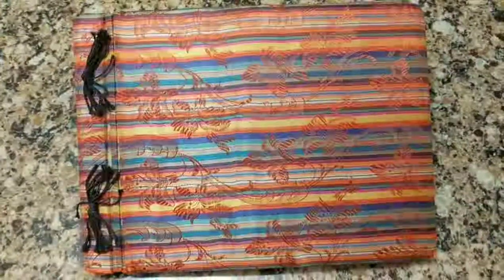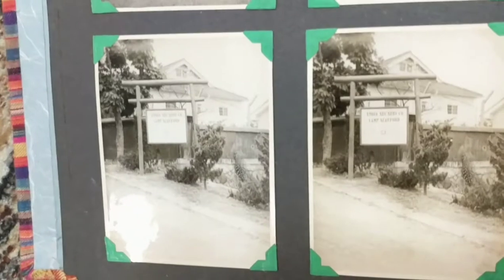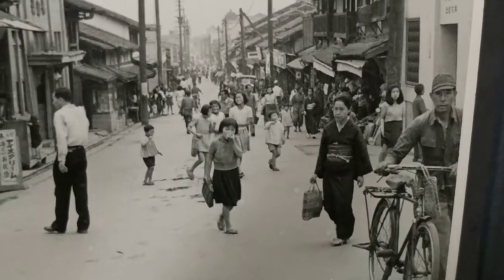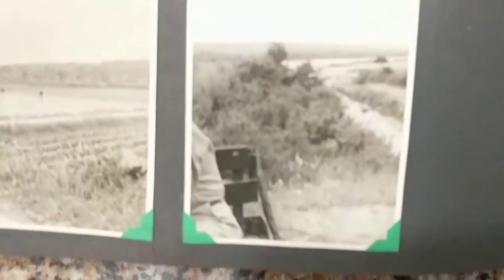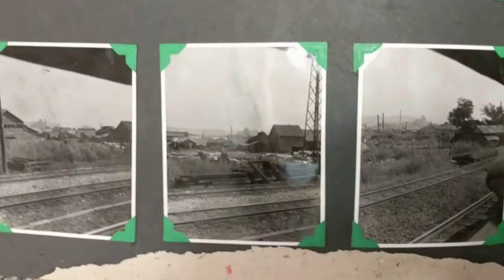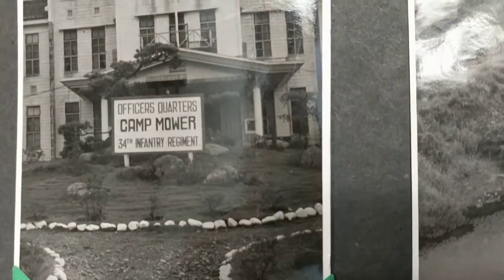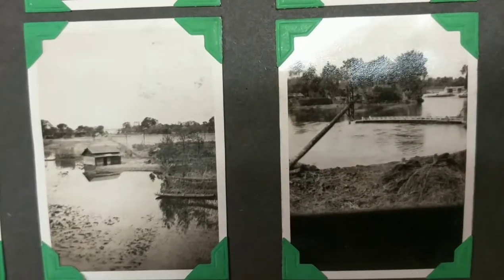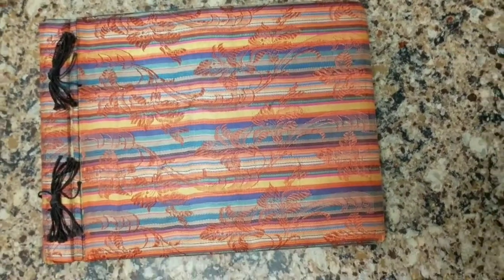1940s American Soldier In Occupied Japan Photo Album - Cool Historical Post WWII Japanese Pictures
This album shows you an American servicemen's experience in post world War II Occupied Japan.

It also shows photos of Camp Mower and Camp Stafford and The NCO quarters. It also includes a monkey, US Army soldiers, Japanese temples, A Foo Dog, rice patties, Japanese civilians, geisha girls in kimonos, bridges, landscapes, railroad stations and trains, waterfalls, hot springs, rubble, farmland, soldier recreation, cemeteries, military vehicles, and last but not, least pin up girls.